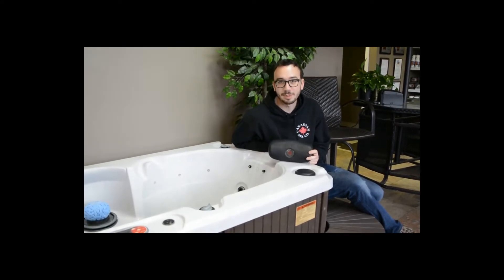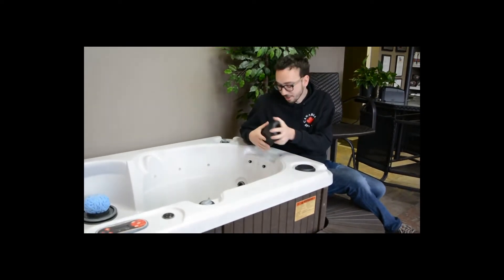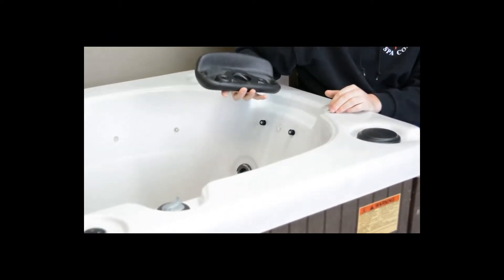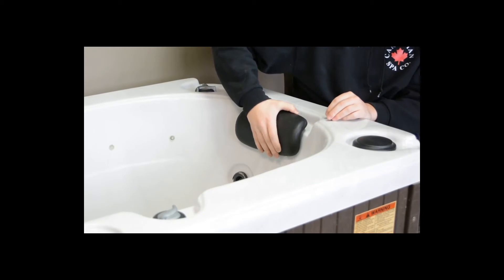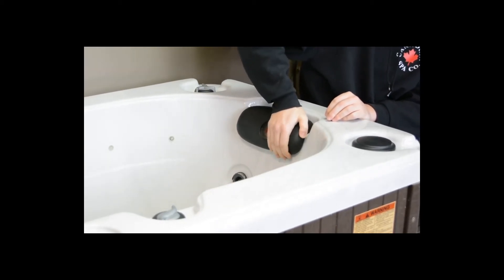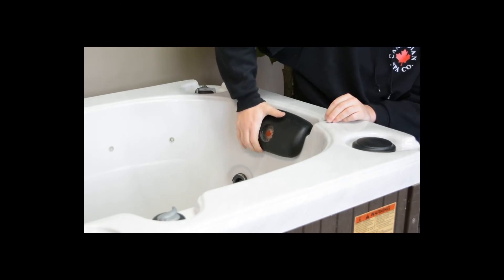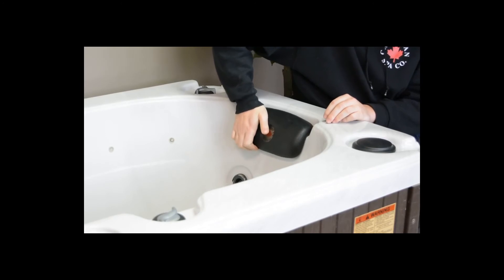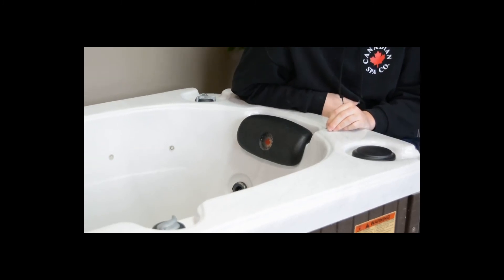Installing Spa Headrests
Installing Canadian Spa Company headrests